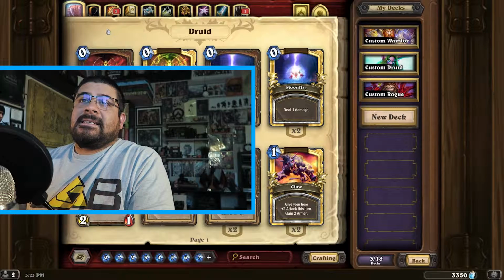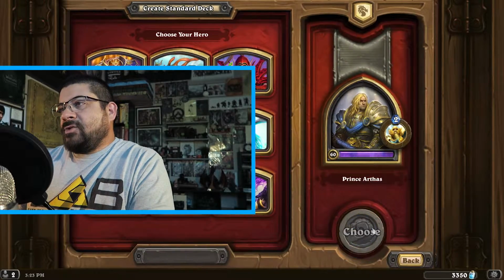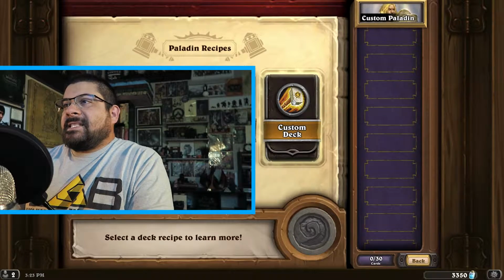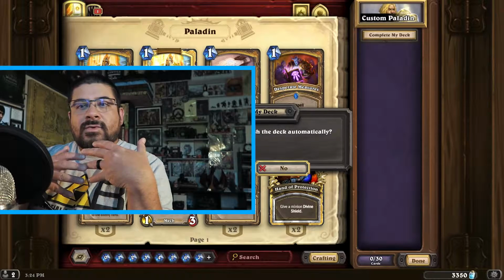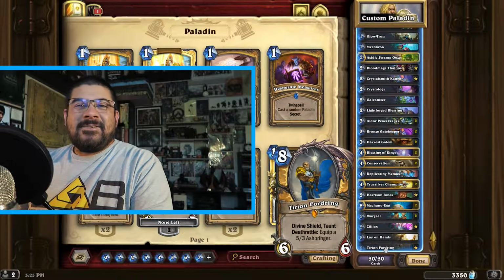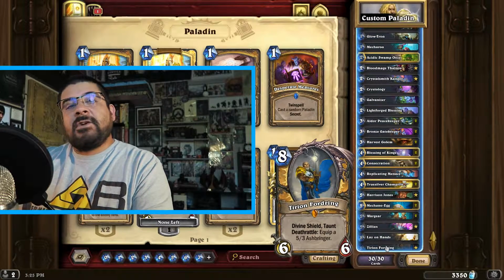RR - Tirion Fordring!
Turning a Hearthstone legendary minion into an Ancient Dungeon!